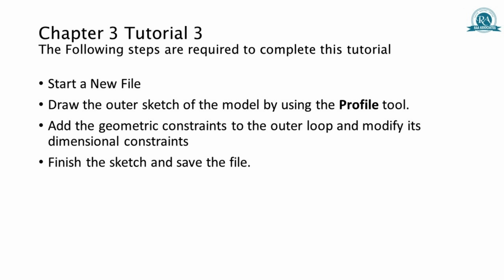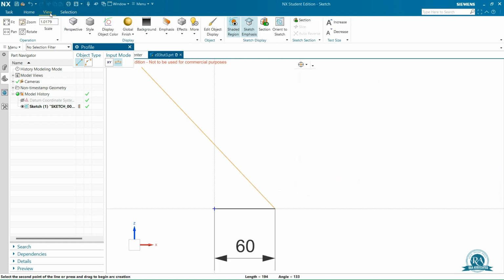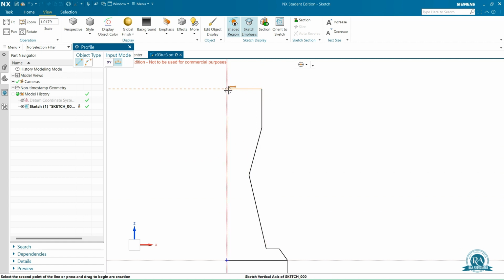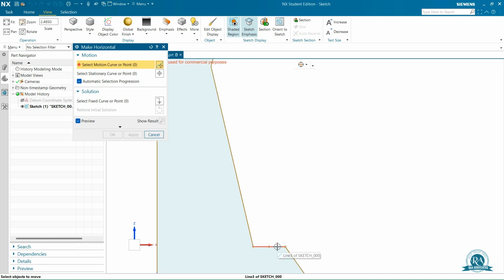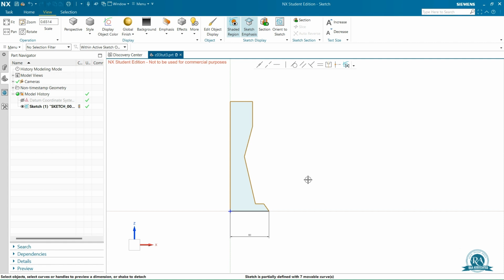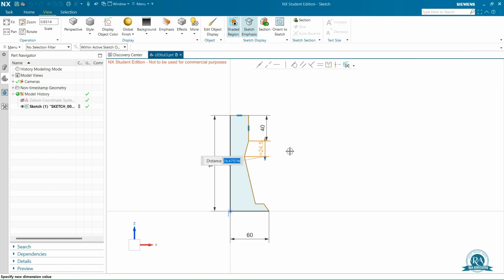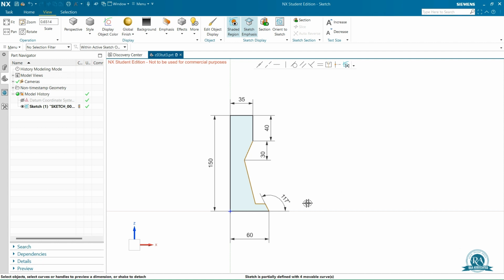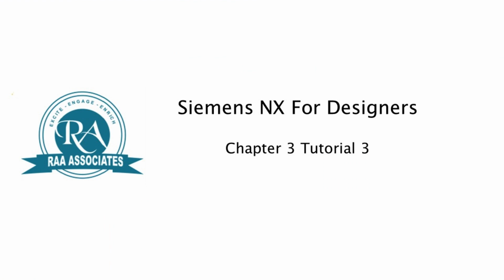Chapter 3 Tutorial 3 - c03tut3 Siemens NX